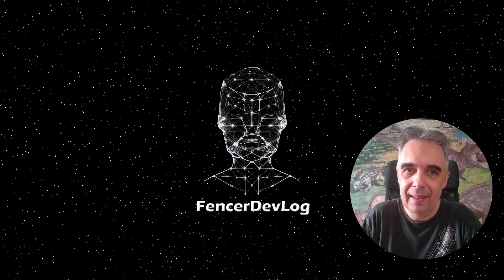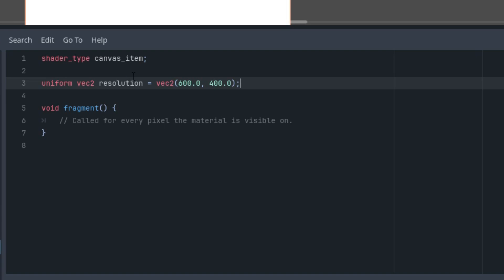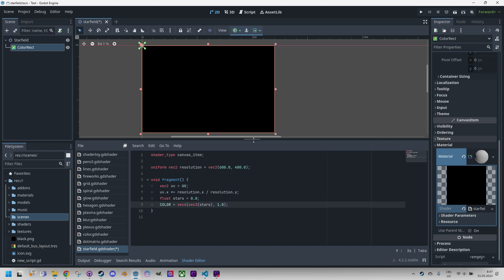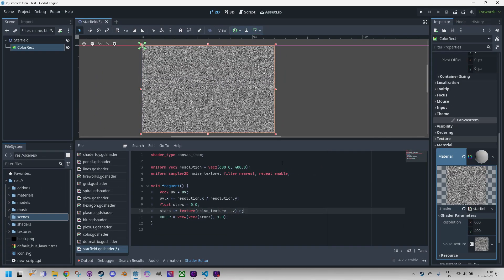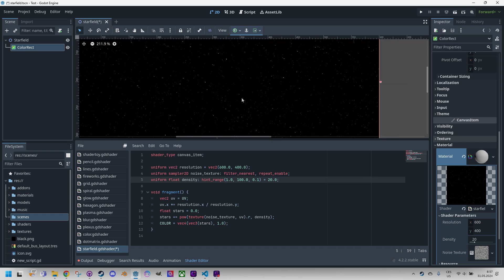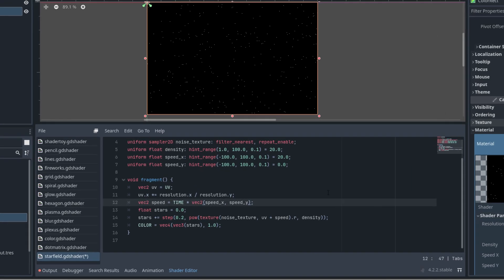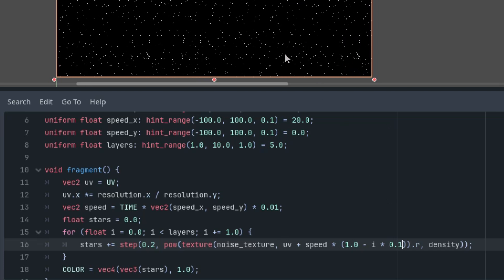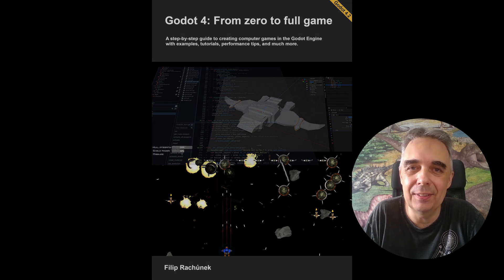Godot 4: 2D star field shader (tutorial)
Hi everybody! In this video, I would like to demonstrate how we can create a simple effect for the background of our space game. It will be a moving star field that we can adjust with various parameters. Let's get started.